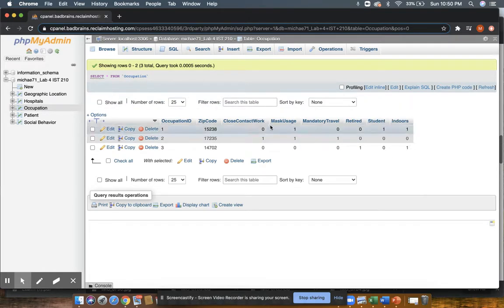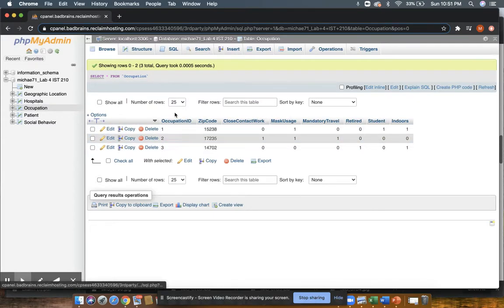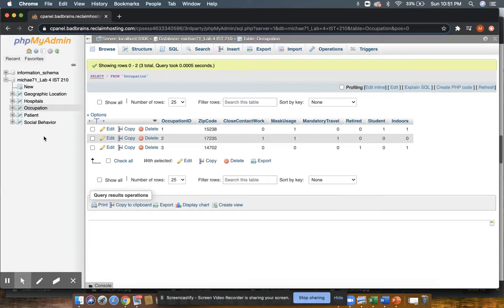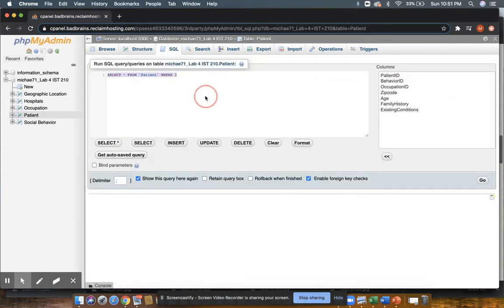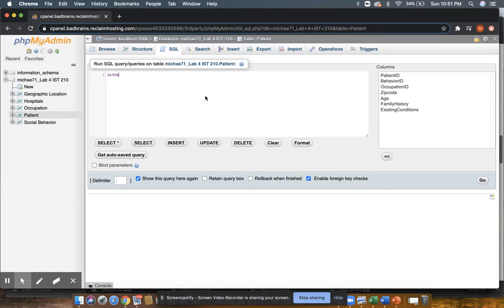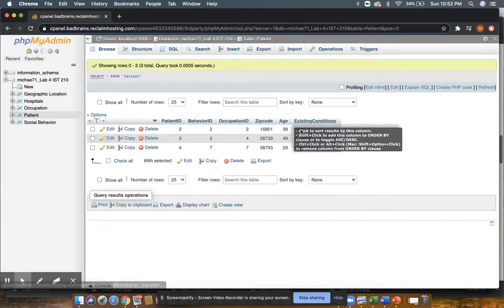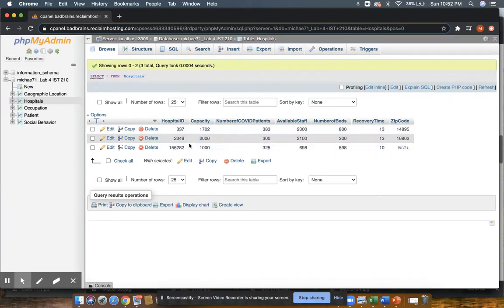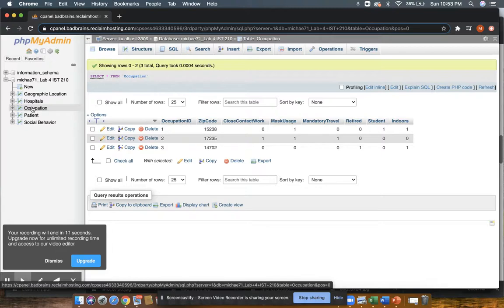Lab 5 IST 210. Normal data and the ALTER command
This weeks video discusses how to improve the readability of your database.